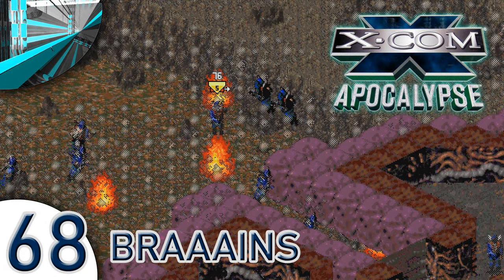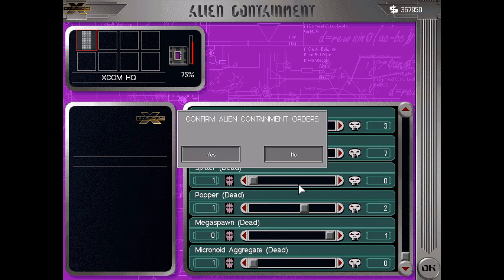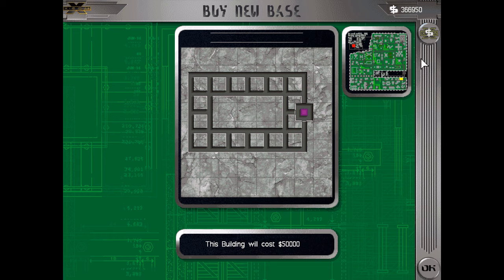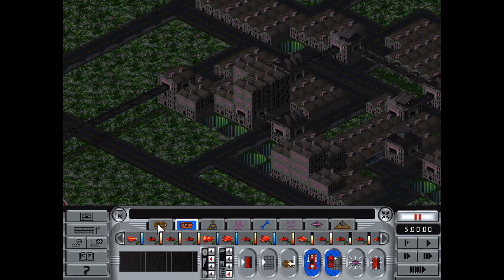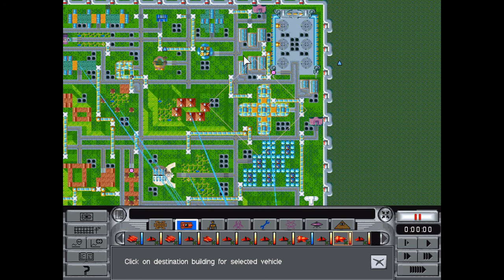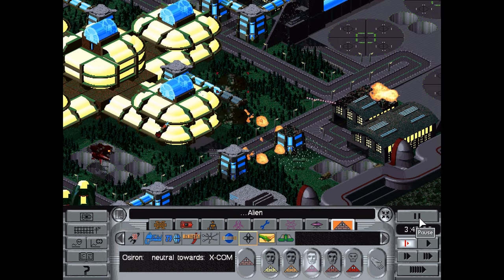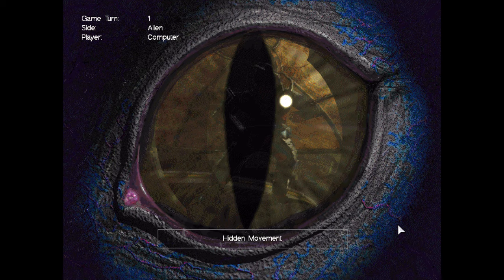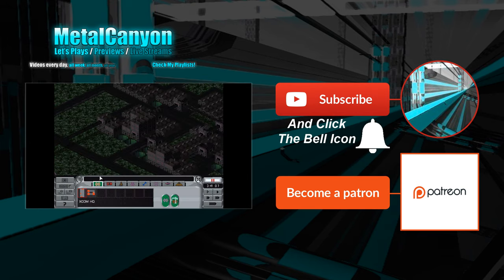Let's Play X-Com: Apocalypse (part 68 - Brain Drain)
Brain suckers just want head hugs, nothing else.

"There's something evil in the city tonight...
Earth has been ravaged by human excess, petty conflict and alien invasion. The world's population has been herded into huge cities, the first of which was Mega Primus.
2084: A Utopia shattered, social collapse and civil unrest reigns in Mega Primus. Fiendish aliens terrorize the city. UFOs swarm through Dimensional Gateways. The city's under siege from an unknown enemy.
Your mission, as X-COM Commander, is to combat alien aggression and uncover their deadly intentions. But Beware! Alien infiltration into the city and its politics could see you under fire from criminal gangs, religious sects, and even the police!
Alien fleets fill the skies, creatures terrorize the city, chaos reigns... Welcome to the war, welcome to the Apocalypse."